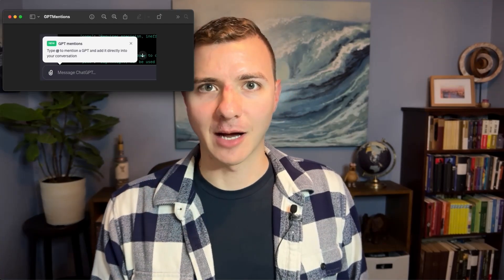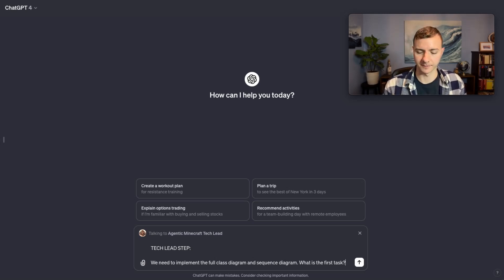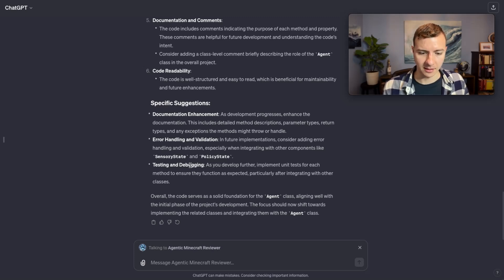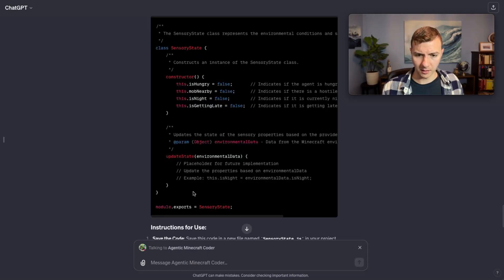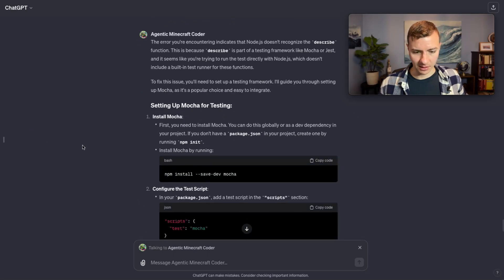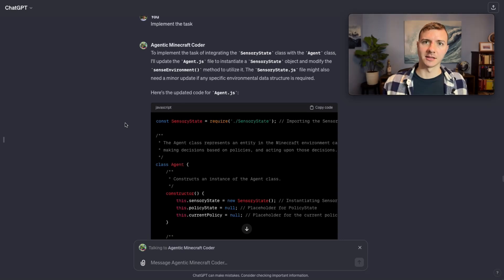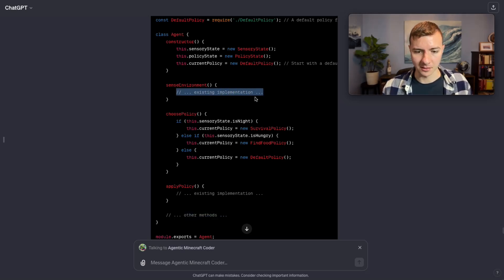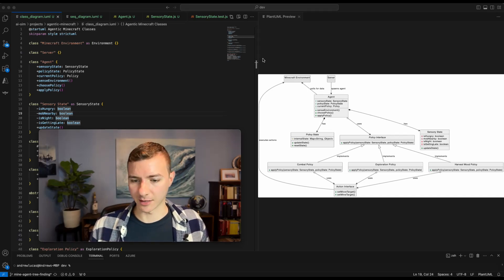OpenAI Unlocks Powerful Coding Workflows with "GPT Mentions" Feature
ChatGPT's new "GPT Mentions" feature allows you to talk to multiple custom GPTs in the same conversation. This enables powerful coding workflows with multiple GPTs acting in harmony to create complex code.